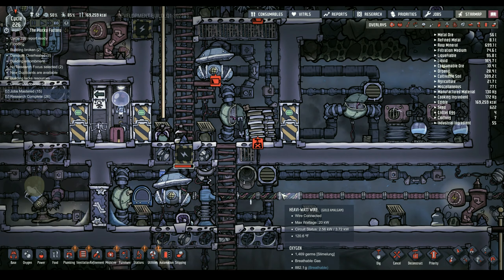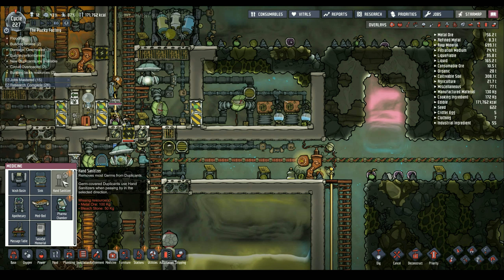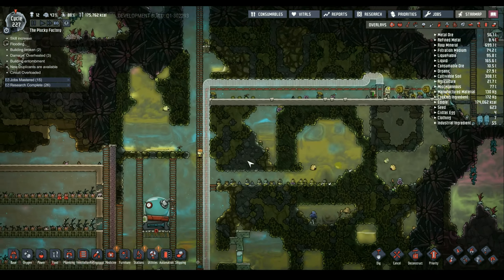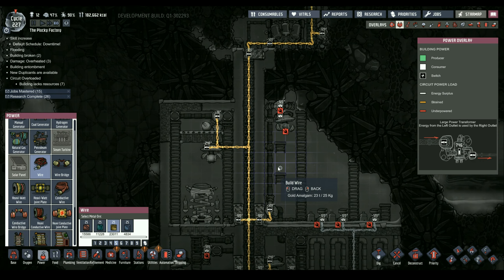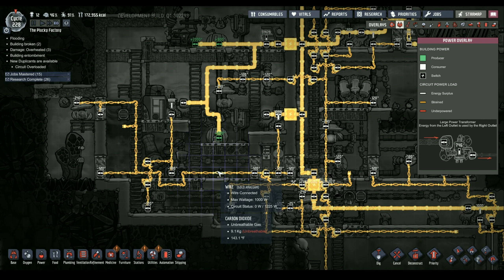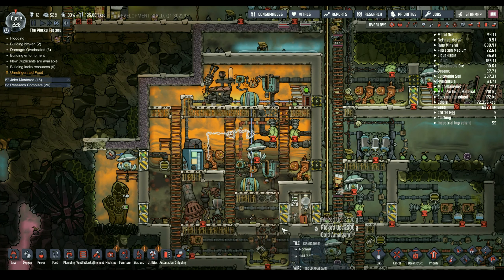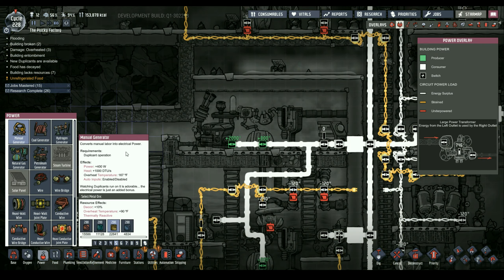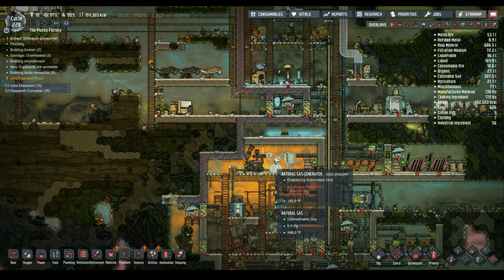Oxygen Not Included: The Plucky Factory, Ep 61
I was enjoying the previous series of Oxygen Not Included but there was a problem with the save. So I started over. Here we go, a new Oxygen Not Included series, The Plucky Factory.

Oxygen Not Included can be found on Steam.

Frankly... what the hell CANT you find on steam. Unless its some AAA pile of crap that they shat out with chunks of micro-transactions.